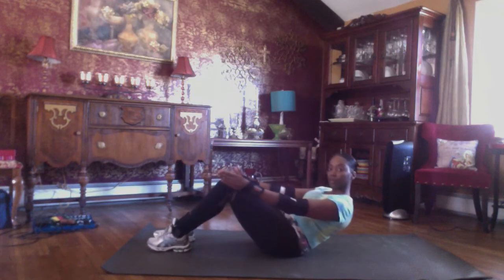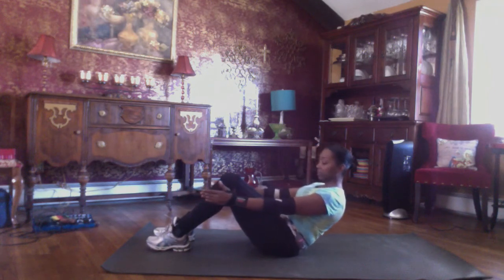Workout Accountability April 25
Gonna Do it 'til it's DONE! **Check it out on Reverbnation by Teachmetodanceagin soon to be on itunes, Amazon and more...

Shout out to Brandon Carter and Tiffany Rothe for today's inspiration.